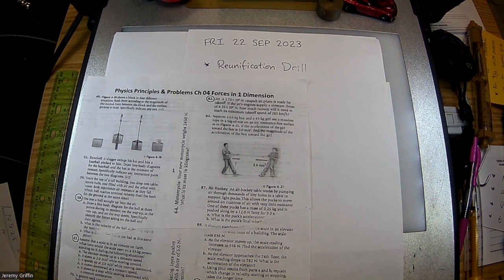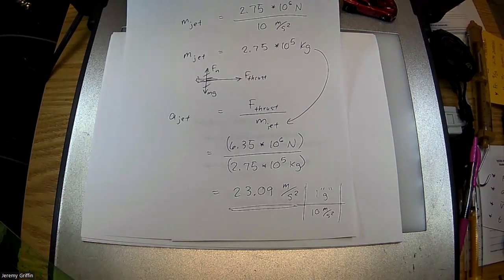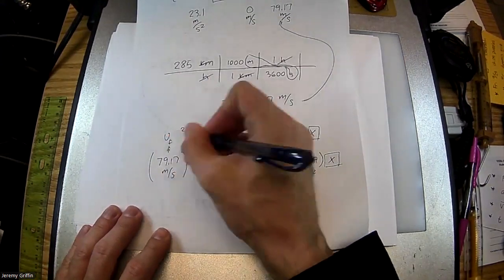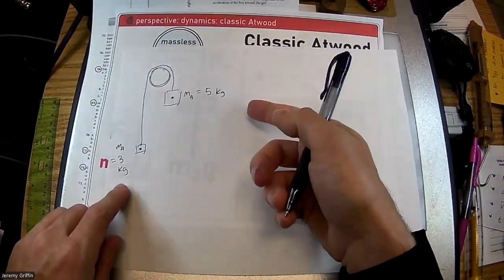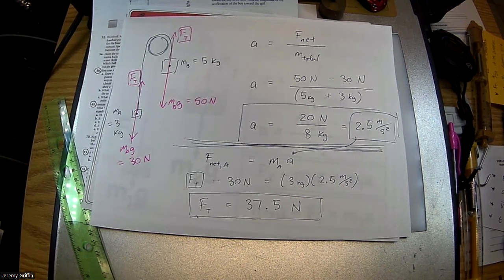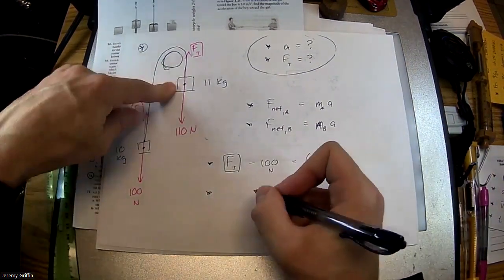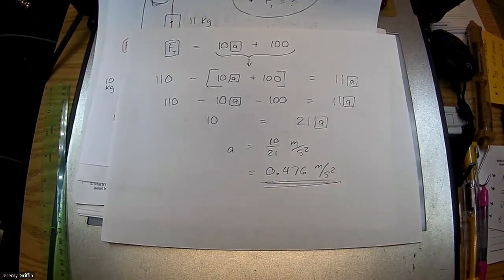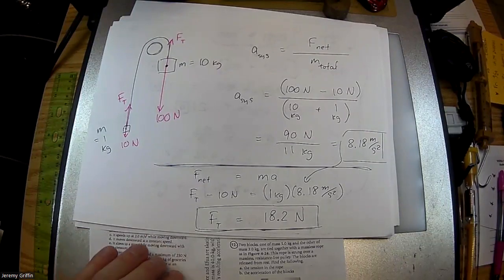2023 0922 Physics Honors Day 30 - Atwood Practice